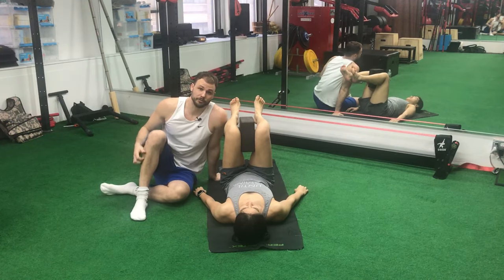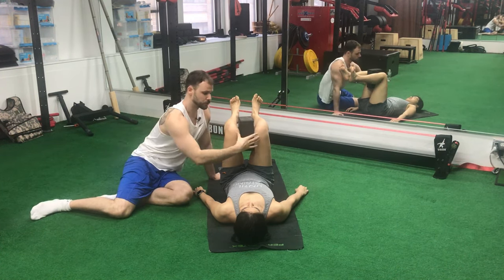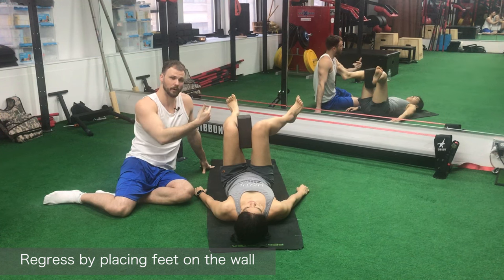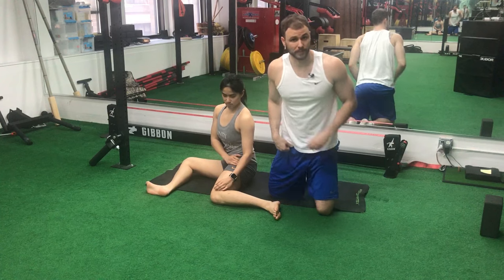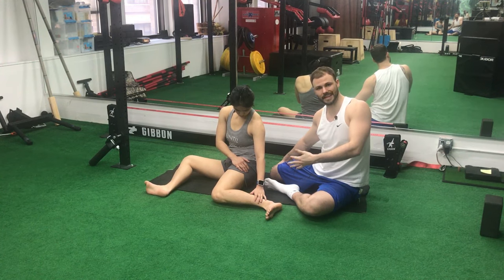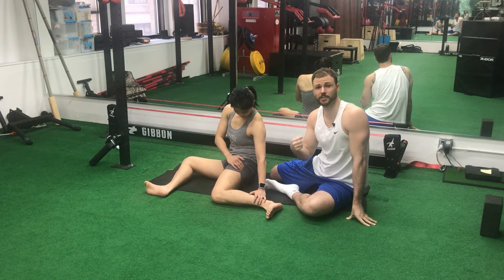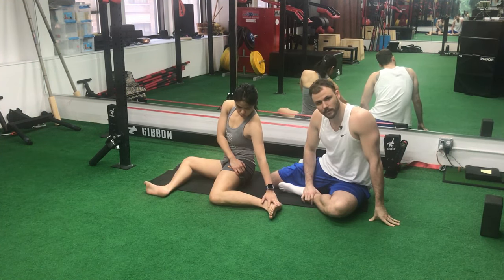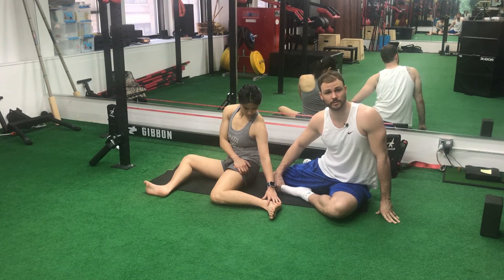Hip Internal Rotation (Improve Mobility)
Part 1: Assess ACTIVE internal rotation of each hip.
Part 2: 90/90 IR Pails/Rails - Starts at 2:25

Linked below is our most up to date video on improving hip internal rotation.

Not sure what PAILs/RAILs are? Check out our FAQ for all things mobility including Kinstretch and FRC:

If you are ready to level up your mobility check out our Elite Video Membership.